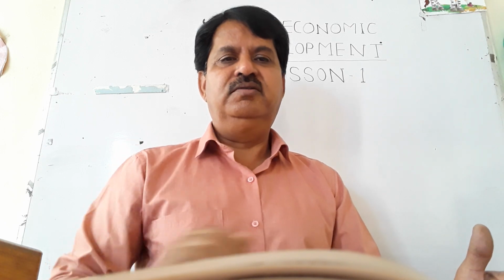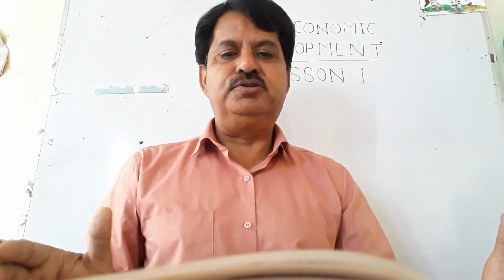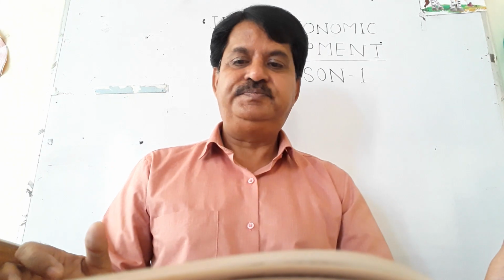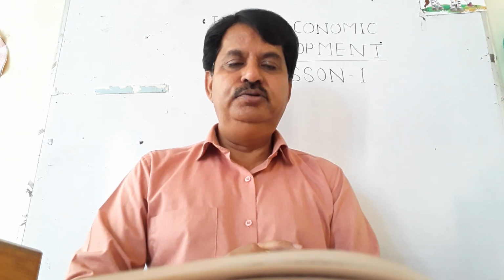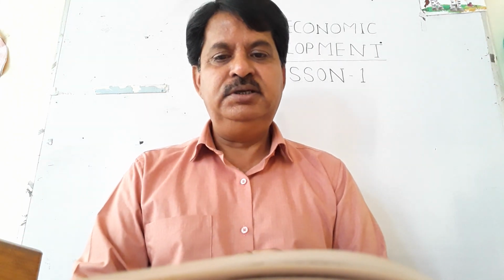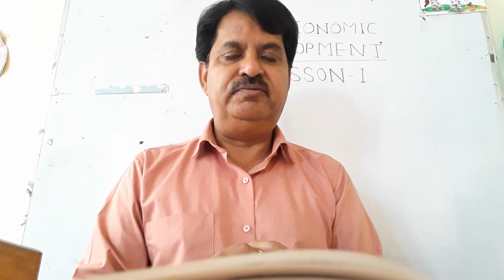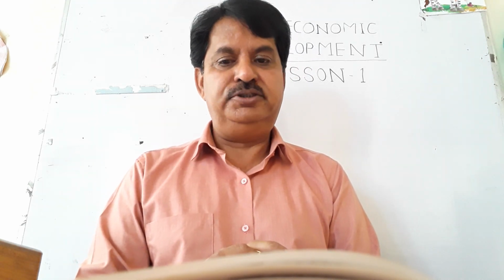XII IED L 1 INDIAN ECONOMY ON THE EVE OF INDEPENDENCE.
Lesson 1 Indian Economic Development, Exploitation of Indian Economy by the Britishers, Features of Indian Economy on the eve of Independence, Features of Industrial sector on the eve of independence, Foreign Trade under British Rule, Demographic profile during British rule, Demographic Transition,Occupational Structure On the eve of independence, Infrastructure on the eve of independence, Positive Impacts of British rule in India.